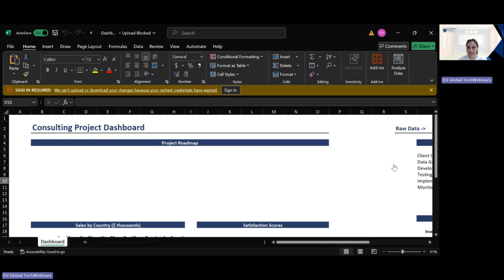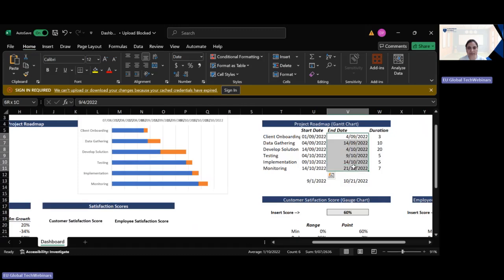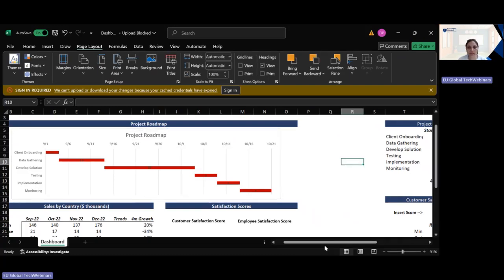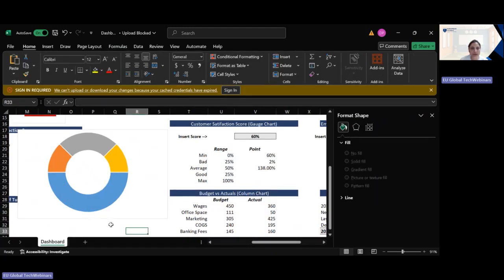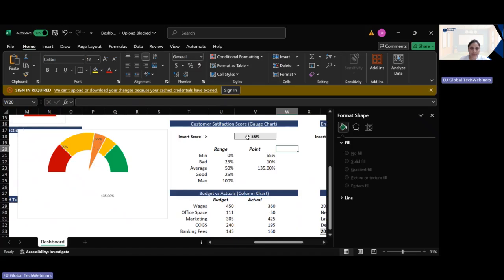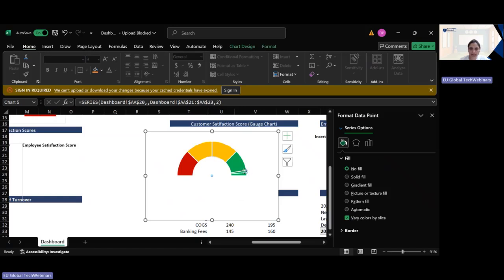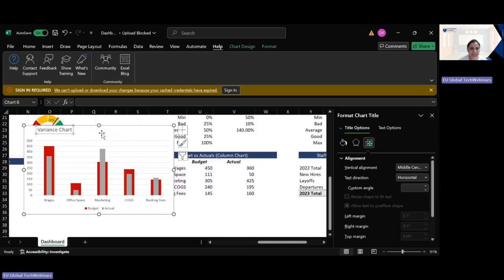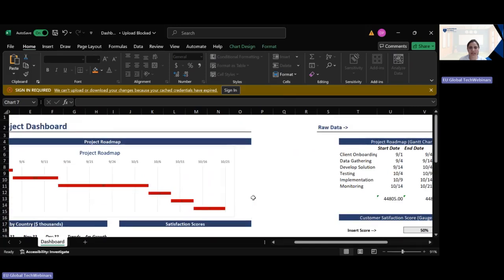Data Analysis For Managers: Unit 8: Dashboard (Part 1)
Welcome to Unit 8: Dashboard Design in our free "Data Analysis For Managers" YouTube course!

This is where you'll learn to build powerful, interactive dashboards in Excel – your ultimate tool for monitoring key business metrics at a glance.

Throughout this unit's three videos, we'll guide you step-by-step through the process of dashboard creation. You'll discover how to:

1) Consolidate key data: Bring all your important metrics into one central view.

2) Design clear and intuitive layouts: Make your dashboard easy to understand and navigate.

3) Incorporate interactive elements: Use slicers and timelines for dynamic filtering.

4) Present real-time insights: Empower yourself and your team with up-to-date performance data.

By mastering Excel Dashboards, you'll gain unparalleled visibility into your business operations, streamline your reporting, and make faster, more informed decisions. Each video in this unit will build on your skills, helping you become a dashboard creator.

Make sure to watch all three videos in this unit to gain a complete understanding of how to build effective and impactful dashboards.